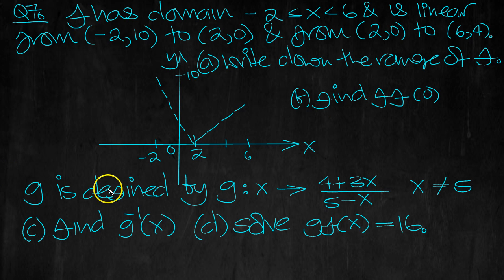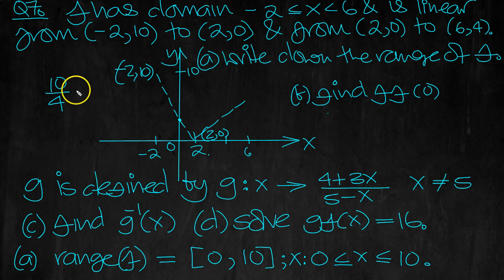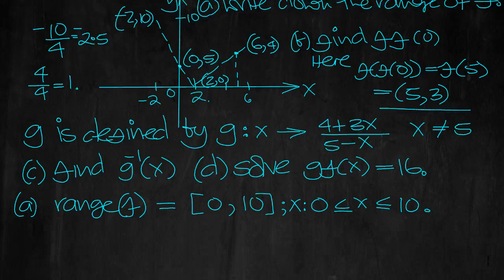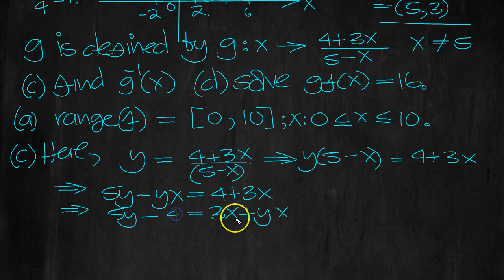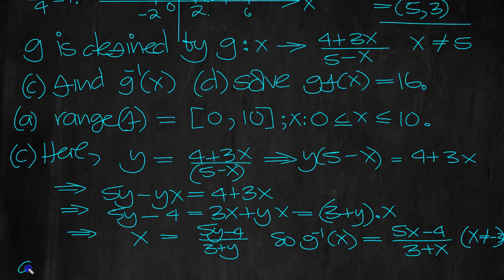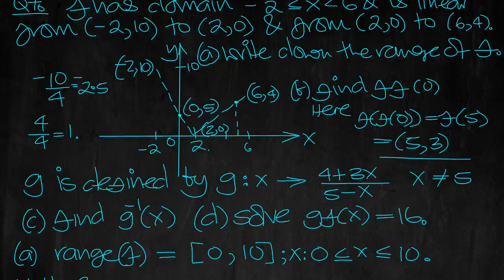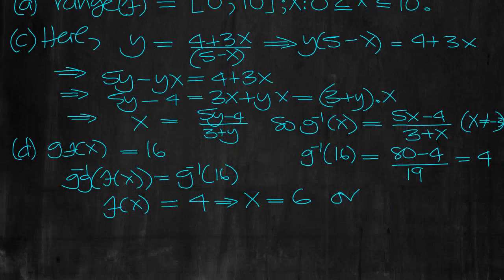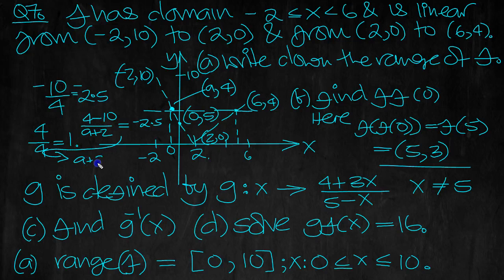C3 EdExcel June 2013 Q7